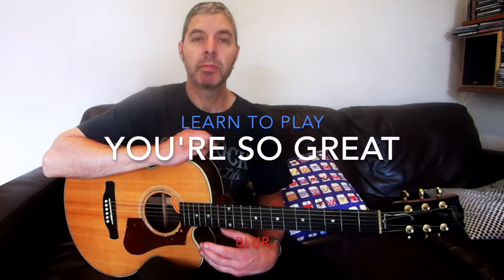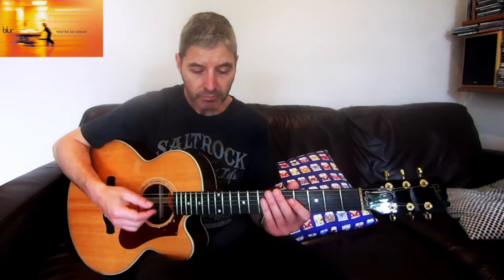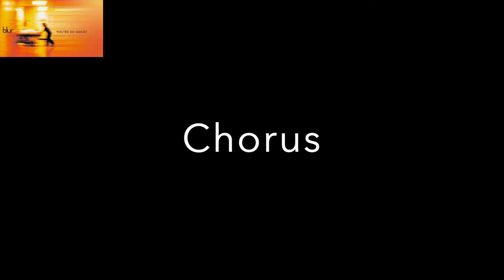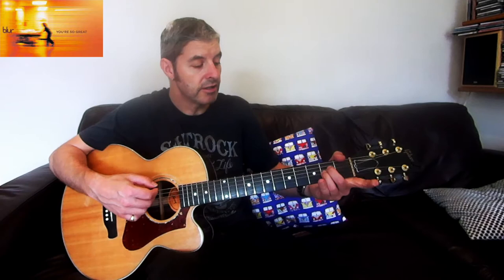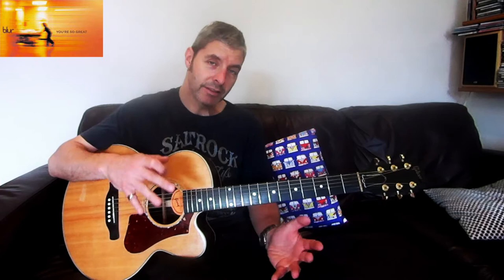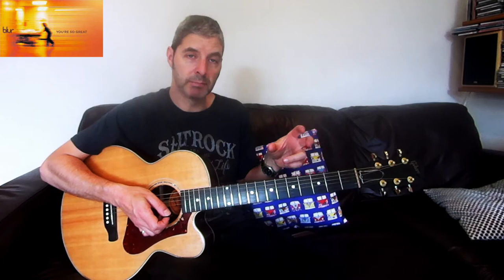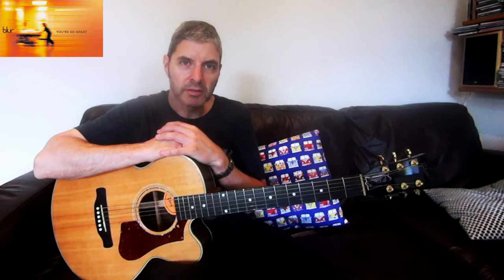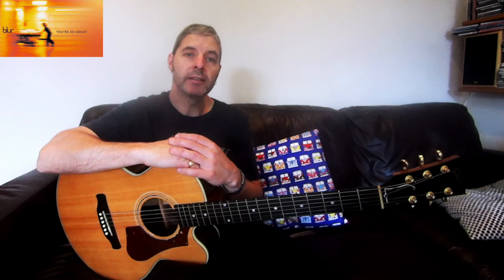Learn to play: You're So Great (Blur) Accurate Guitar Chord lesson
In this lesson I go through the main guitar part for 'YOU'RE SO GREAT' by Blur (from the album 1997 'Blur')